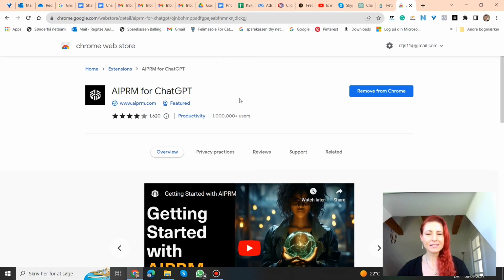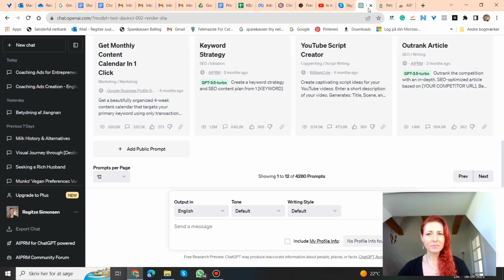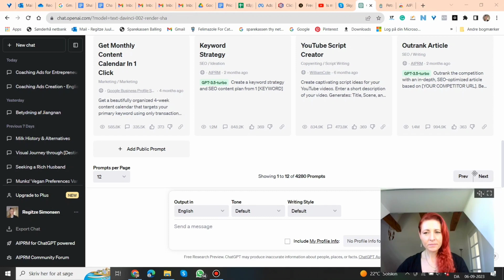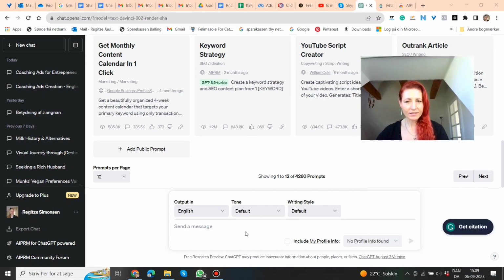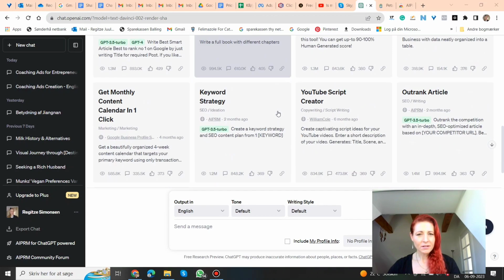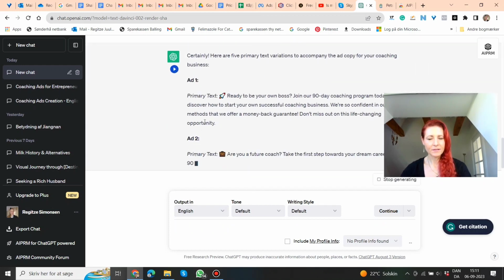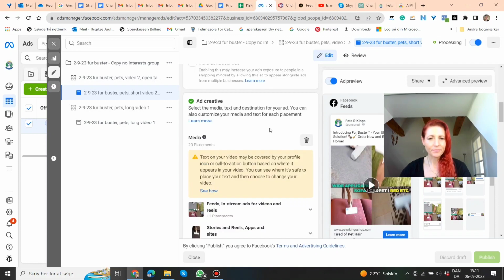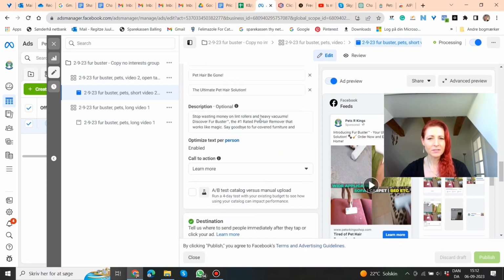How to use AI for your Facebook ads!